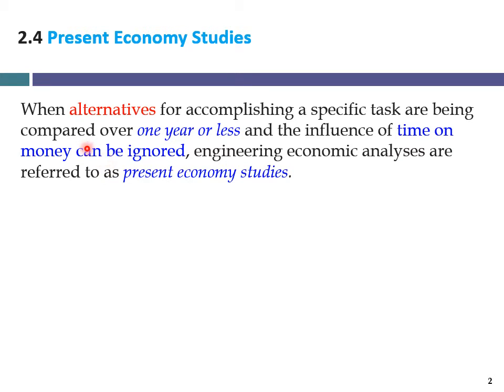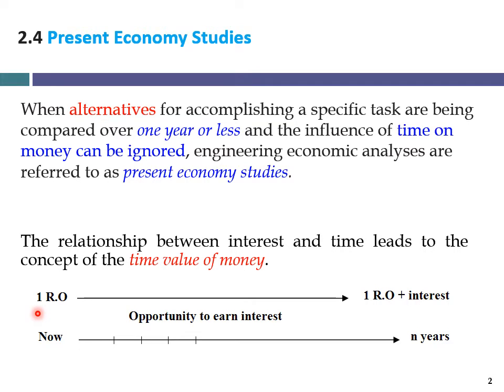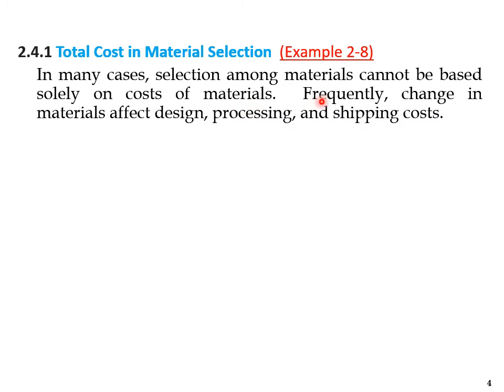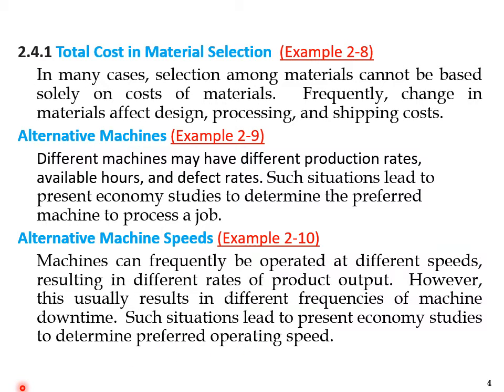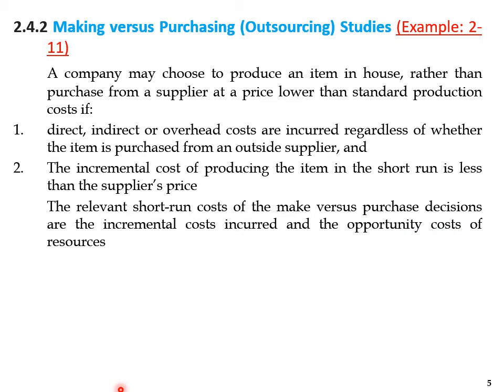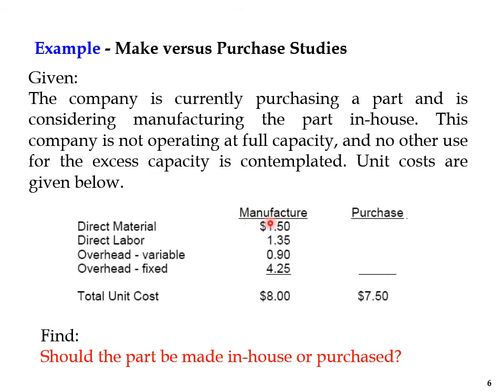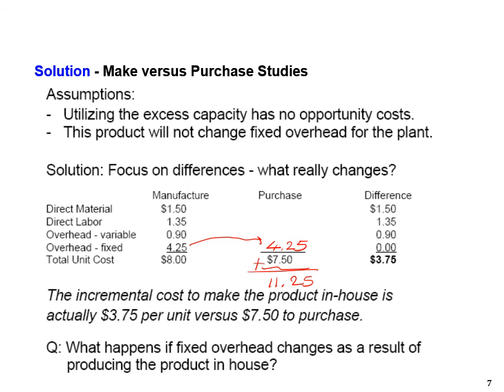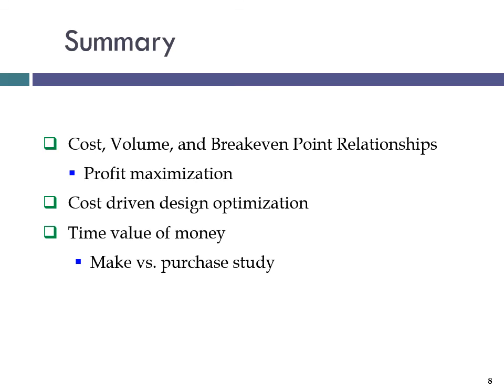009 - Engineering Economy Chapter 2 Cost Concepts and Design Economics Part 7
Engineering Economy, Chapter 2 Cost Concepts and Design Economics, independent price and demand functions, breakeven point, profit maximization, cost-based design optimization

Mühendislik Ekonomisi, maliyet tabanlı tasarım ekonomisi, bağımsız fiyat ve talep fonksiyonları, başabaş noktası, kar maksimizasyonu, maliyet tabanlı tasarım optimizasyonu